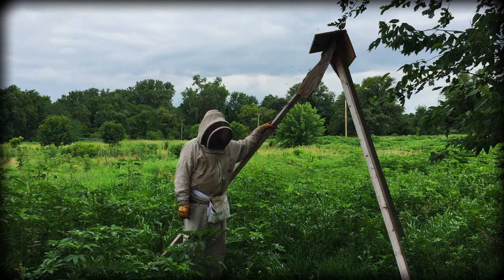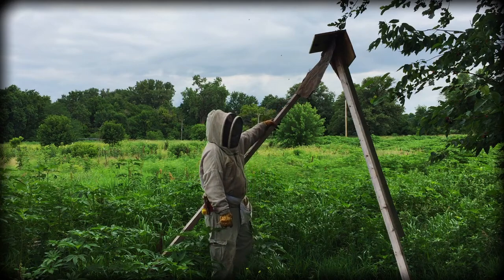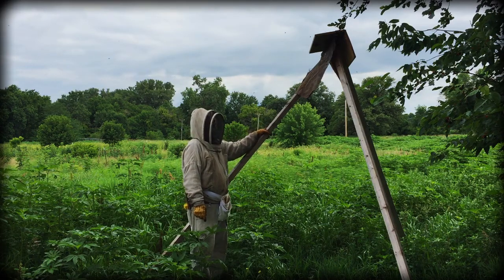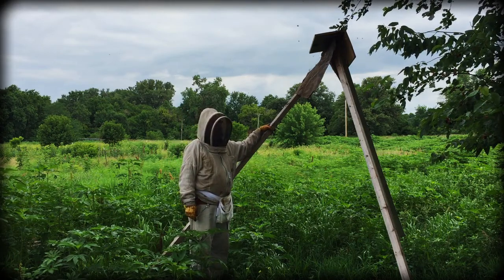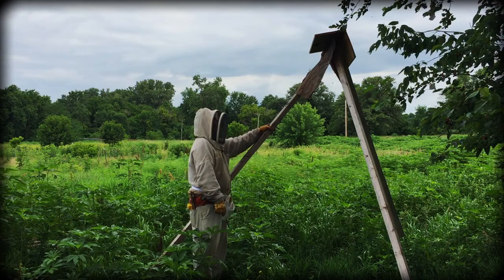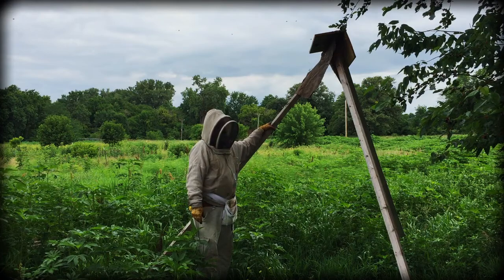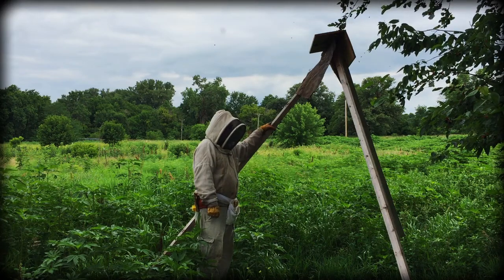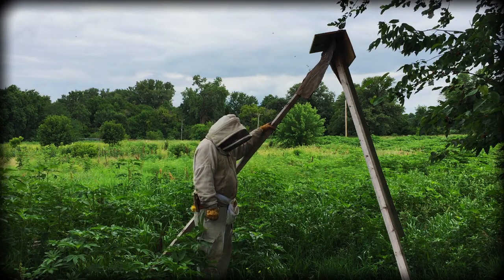Beekeeping Russian Scion long verison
Michael Bush Explains the Russian Scion and how it works (extended edition)